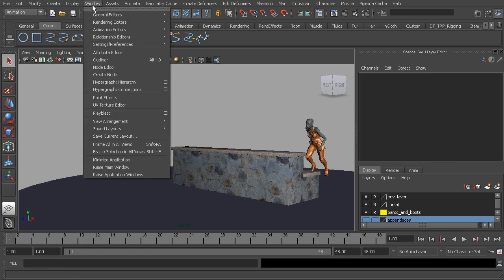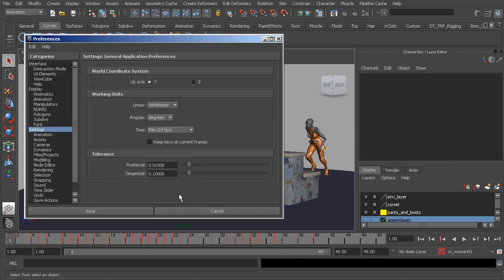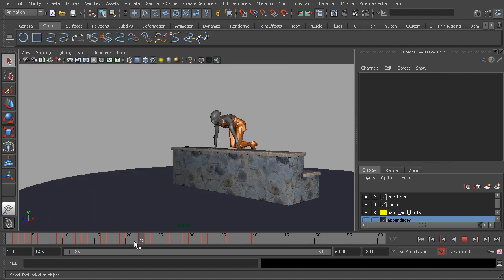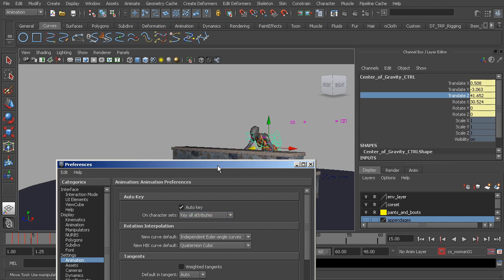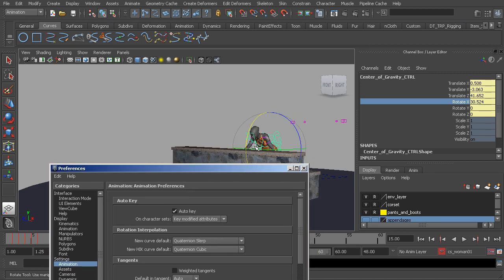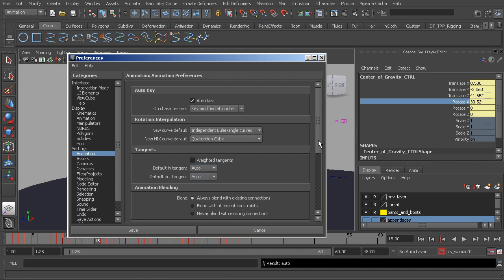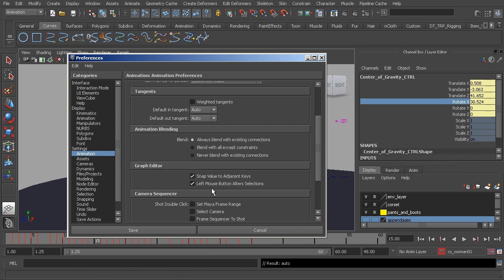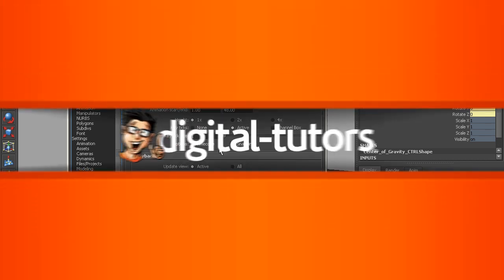03 Exploring Maya's animation preferences